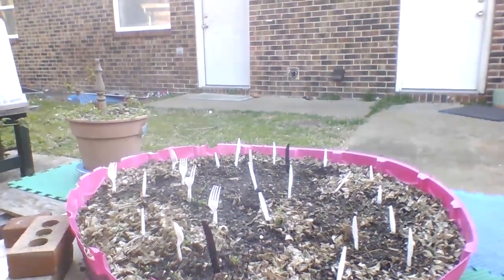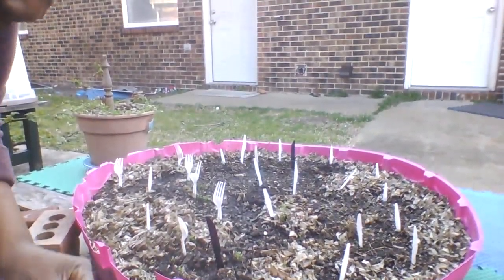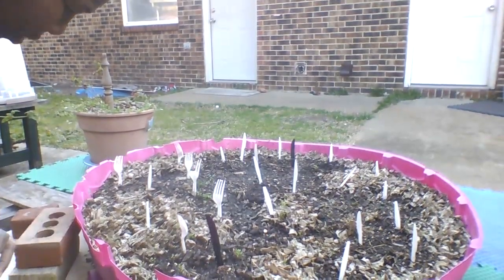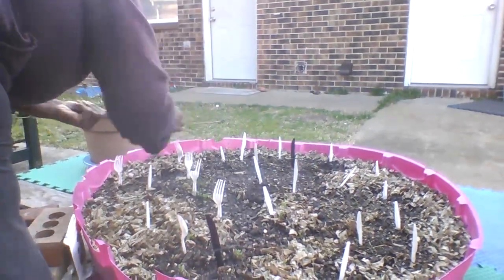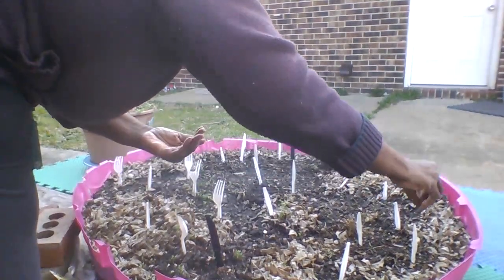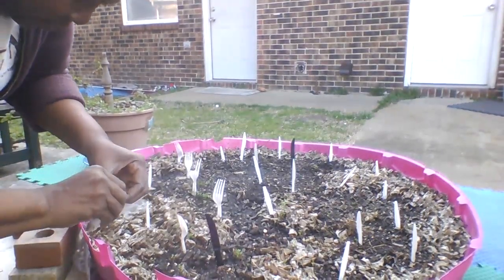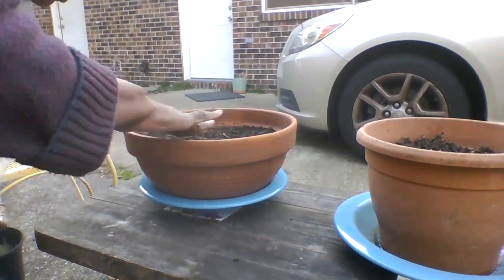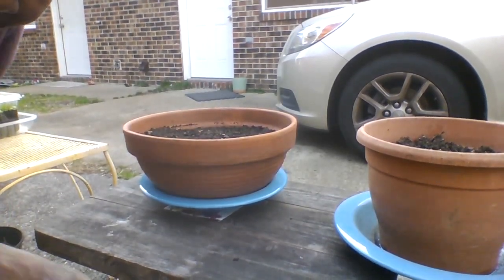Sun-Bathing in the Garden ~ TheBearsDen, 15Feb2023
Give Thanks & Praises! Baba Sekou and Mama Imani, of Divine Peace Meditation & Yoga, soak up the last rays of a fair and unseasonably-warm winter afternoon while broadcasting seeds for the edible flowers of pansy & nasturtium, more japanese red mustard seeds, as well as sharing plans for a kitchen herb garden in the spring...
Support integral wellness in BIPOC and under-served communities:
~Join the HetepYogaTribe! Book online or in-person yoga sessions
One Love, One Yoga!